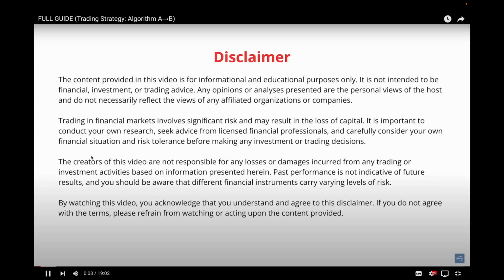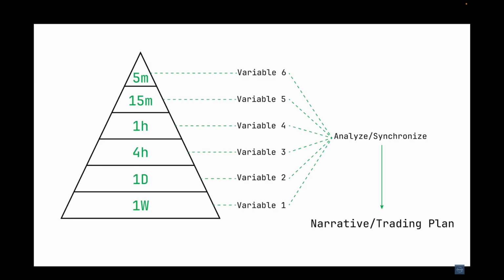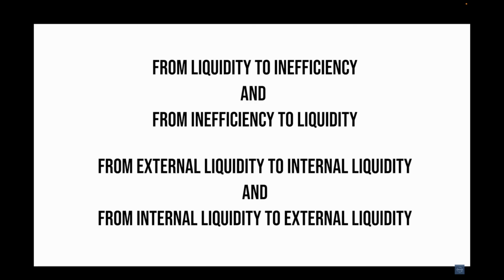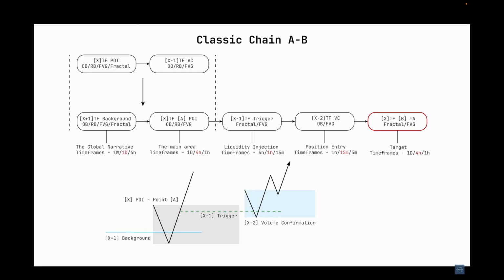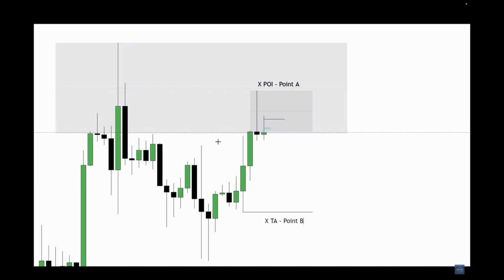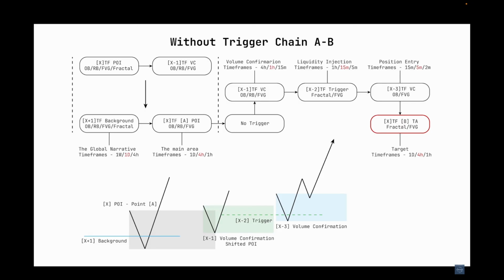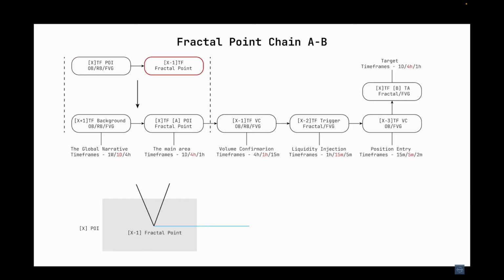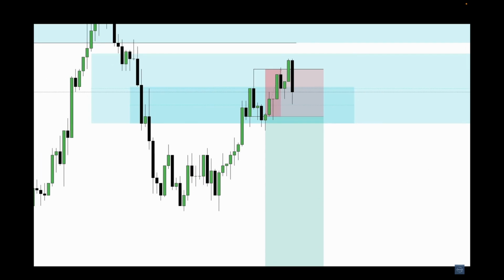A B Trading Theory